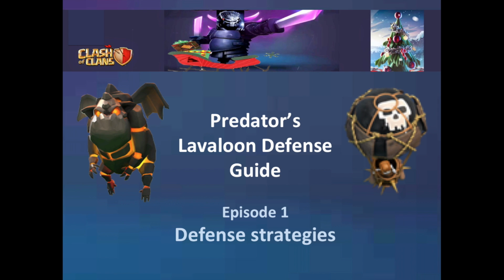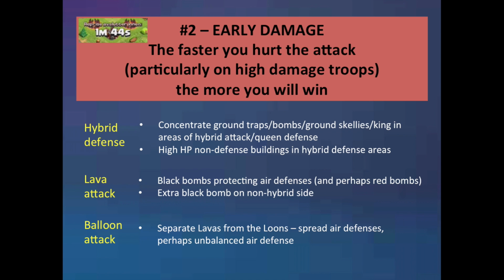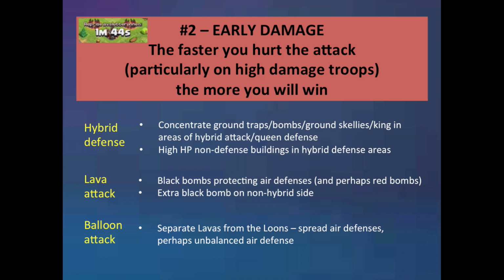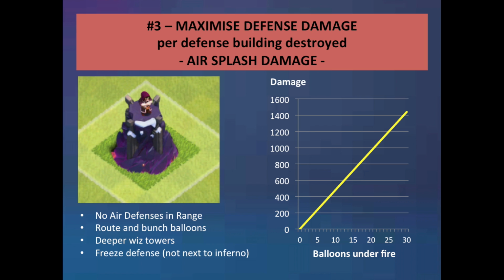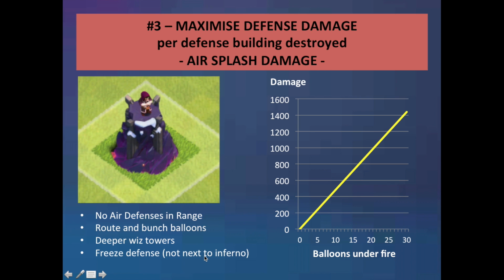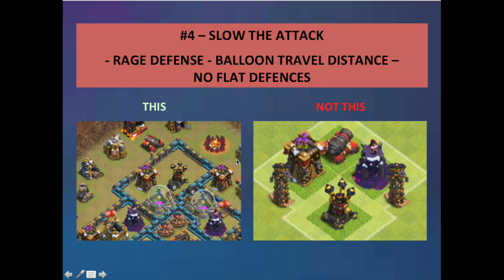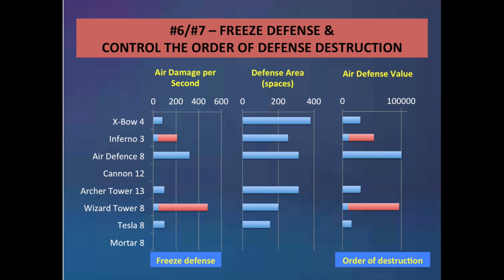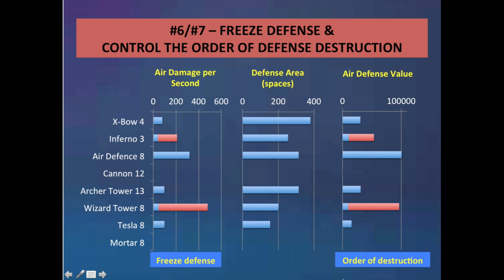HOW TO DEFEND LAVALOONS | Predator's Lavaloon Defense Guide | Clash of Clans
Clash of Clans | Lavaloon Defence/Defense Strategy | Clan War Defence | Trophy Base Defence

With the dominance of hybrid lavaloon attacks right now, it's time for a serious look at lavaloon defence. Many bases are running flawed strategies, that have been cracked and three star replays are available on Youtube.

This guide - the first in my series on how to defend lavaloons - looks at the core strategies underpinning a successful lavaloon base design.